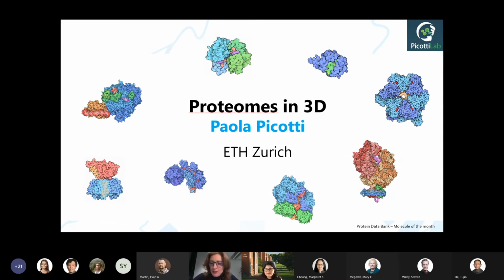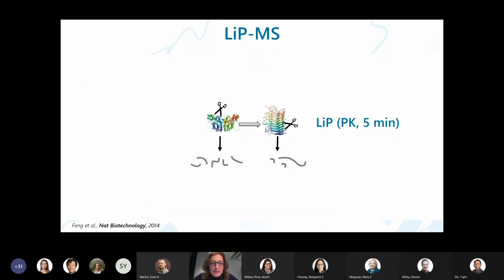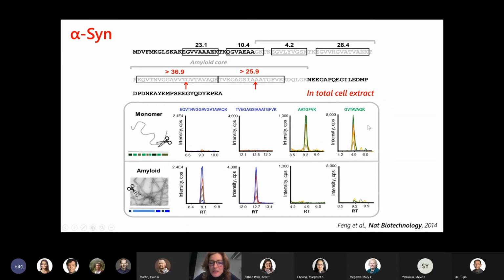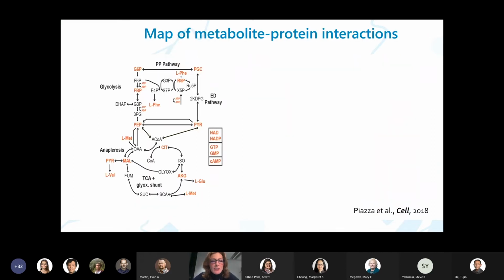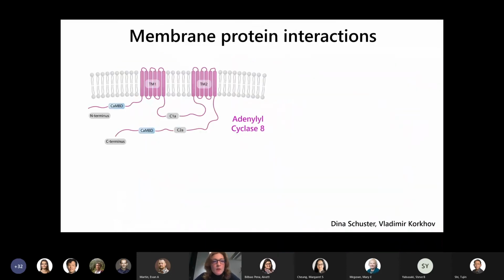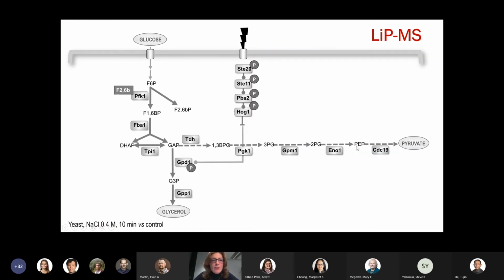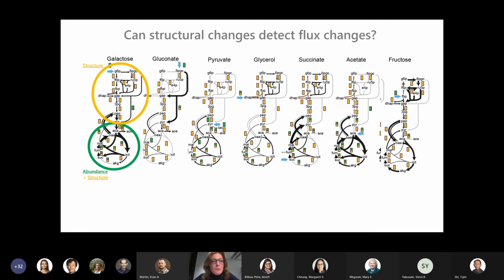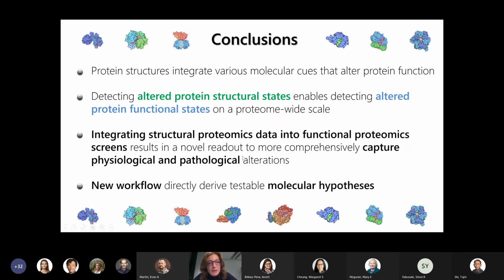Proteomics in 3D | EMSL Xchange Seminar Series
Paola Picotti, Institute of Molecular Systems Biology at Eidgenössische Technische Hochschule Zürichr, presents “Proteomics in 3D” at the EMSL Xchange Seminar Series on January 28, 2021.

Picotti talks about her fundamental research developing mass spectrometry-based structural and chemical proteomic methods aimed at monitoring protein conformational changes in complex cellular systems.